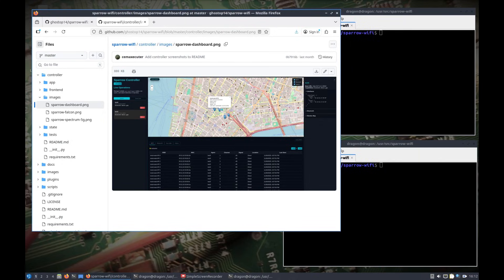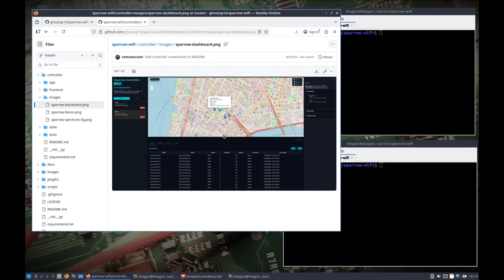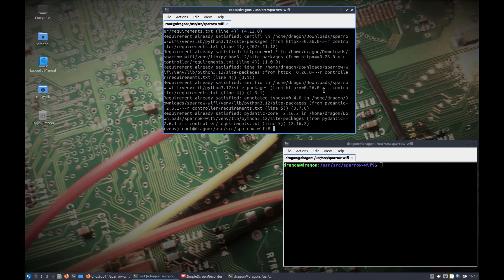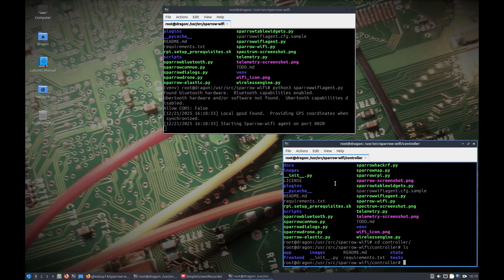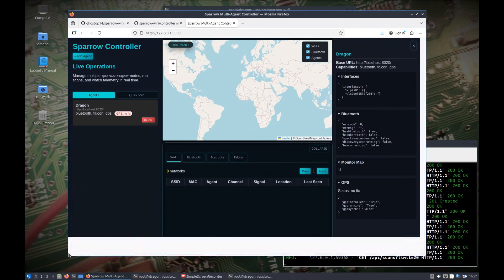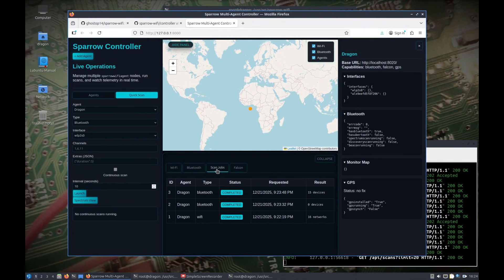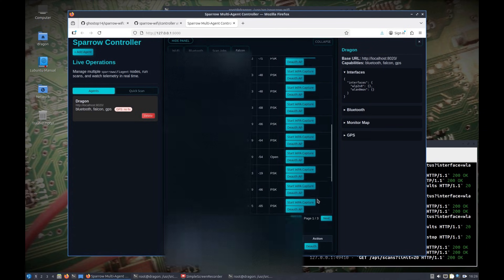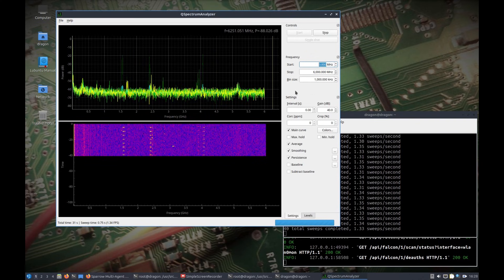DragonOS Noble Update: Multi-Agent Sparrow-WiFi Control, PyQt6 QSpectrumAnalyzer & More (hackRF)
In this video, I walk through several updates that will be rolled into an upcoming DragonOS Noble ISO, with the main focus on a new Sparrow-WiFi multi-agent controller and a refreshed QSpectrumAnalyzer rebuilt for PyQt6.

The biggest portion of this video is a step-by-step walkthrough of getting the Sparrow-WiFi controller up and running, and explaining how it leverages the existing Sparrow-WiFi API to control one or many remote agents simultaneously. Instead of managing a single Sparrow-WiFi instance, the controller can now task multiple agents at once.

This enables coordinated actions such as:

- Kicking off Wi-Fi and Bluetooth scans across multiple remote nodes
- General spectrum awareness using devices like the HackRF
- Centralized C2 of tools like Aircrack-NG

These changes significantly improve scalability and make Sparrow-WiFi much more practical for distributed sensor deployments.

Additional updates covered:
- QSpectrumAnalyzer updated and cleaned up for PyQt6 support
- Notes on how these changes fit into future DragonOS Noble releases

This is a work-in-progress update, but hopefully useful for anyone running Sparrow-WiFi, experimenting with distributed RF sensors, or building larger-scale monitoring setups.